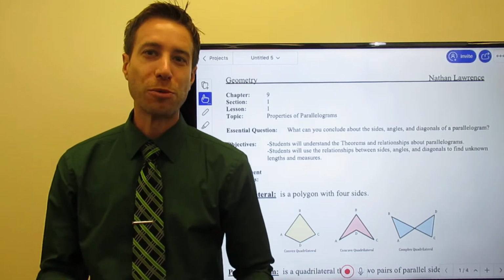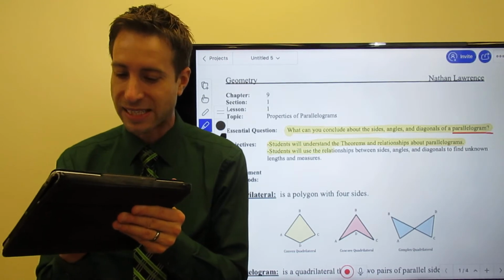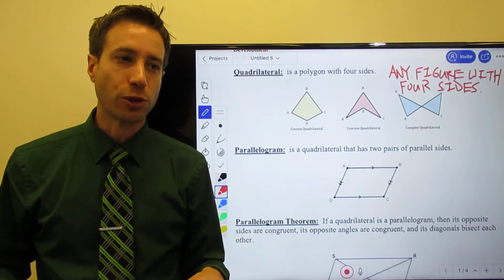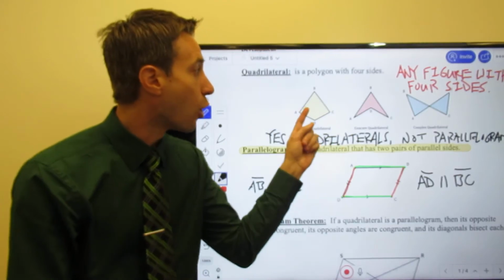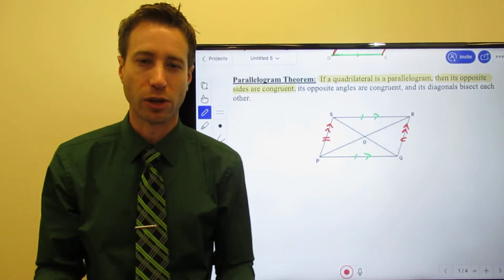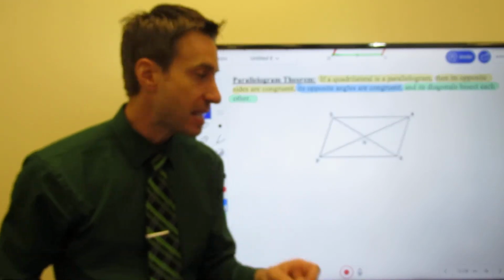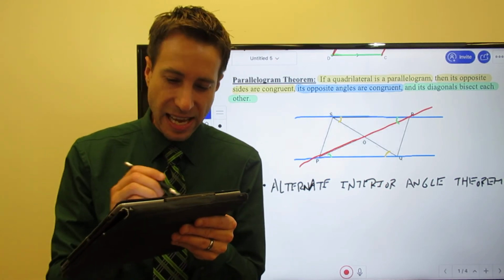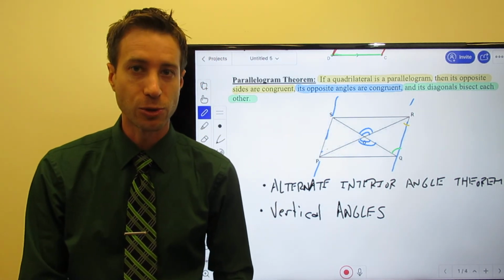Properties of Parallelograms Part 1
Geometry Module 9 Section 1 Properties of Parallelograms Part 1